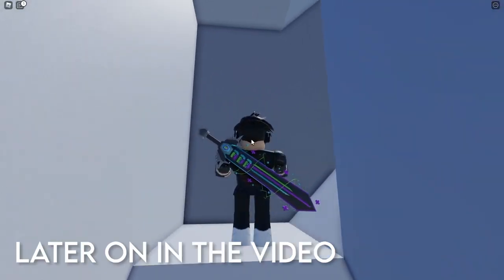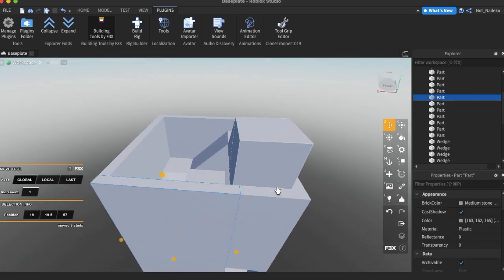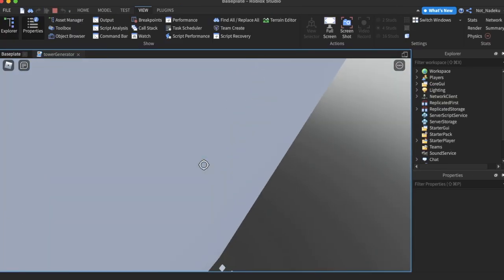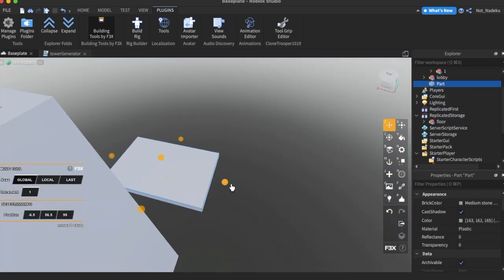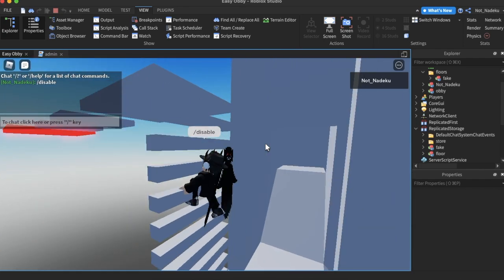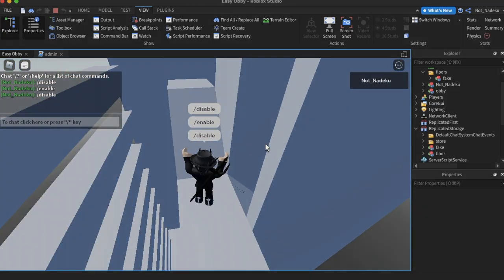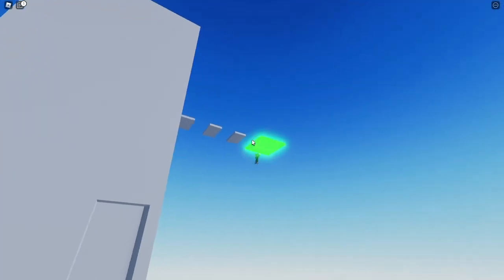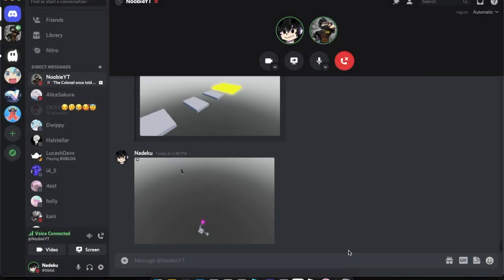I made an Infinite Obby in Roblox...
Yes, I made an Infinite Obby using Roblox Studio. This was very fun to make.

This was a VERY fun video to make, especially trolling Noobie. This is my first time recording a call with my friends and I hope to do it again some other time.